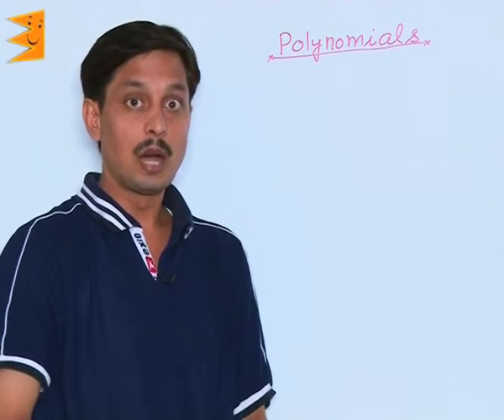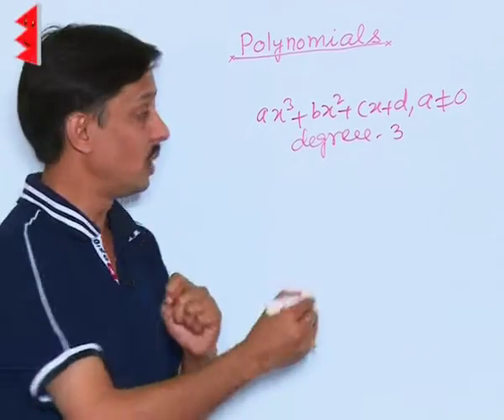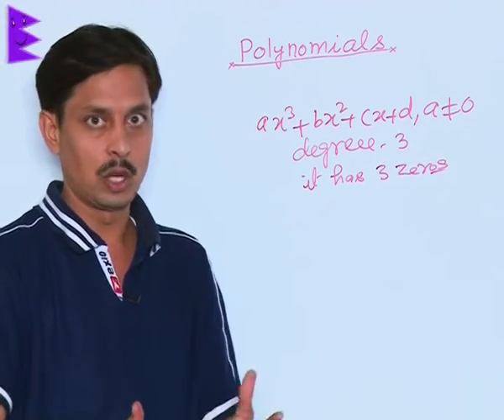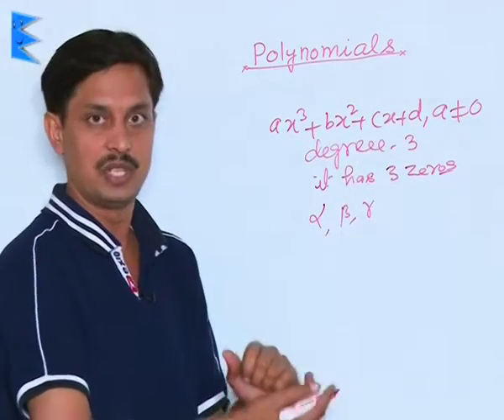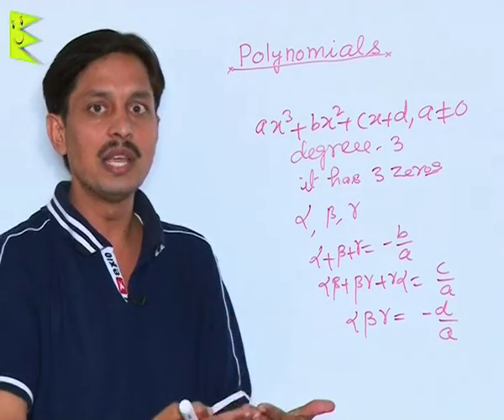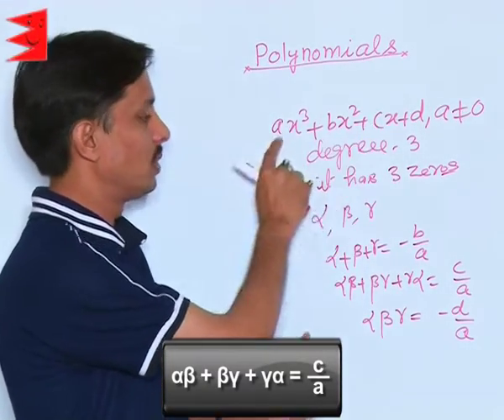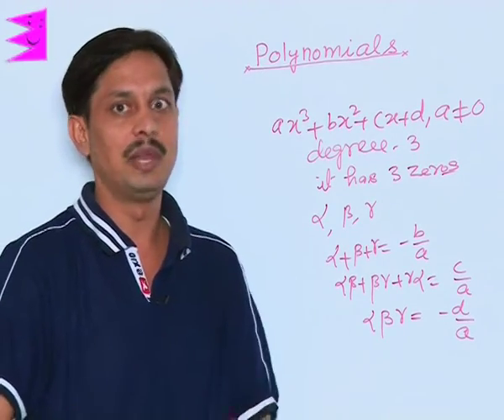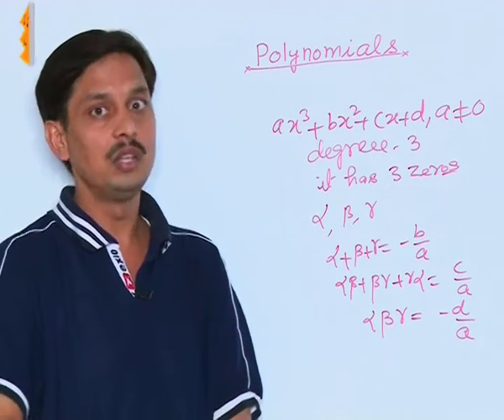CBSE Class 10 Maths Polynomials Cubic Polynomials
Chapter: Polynomials
Topic: Cubic Polynomials